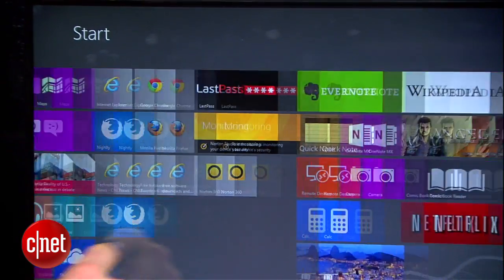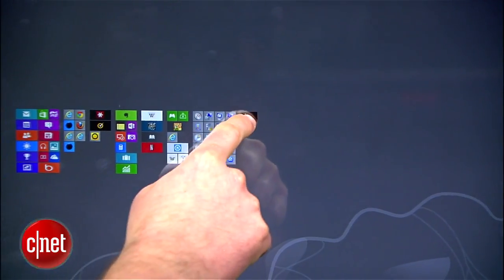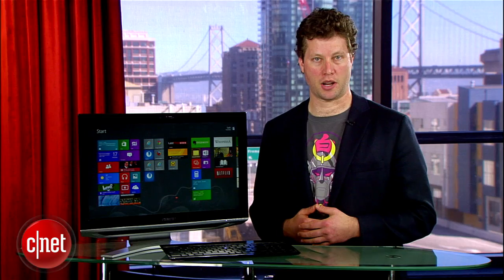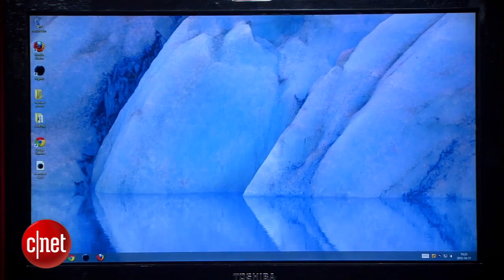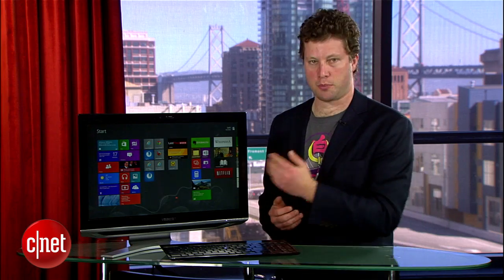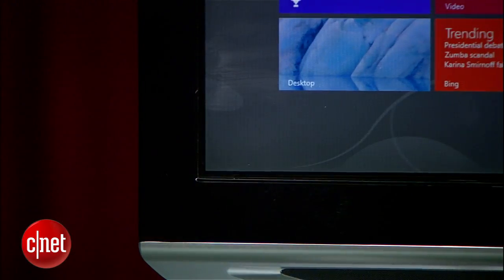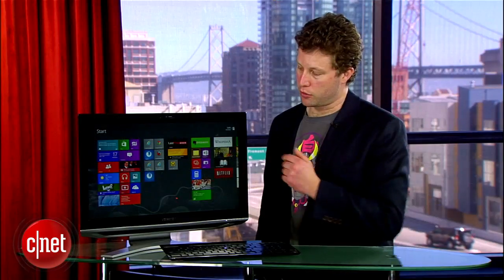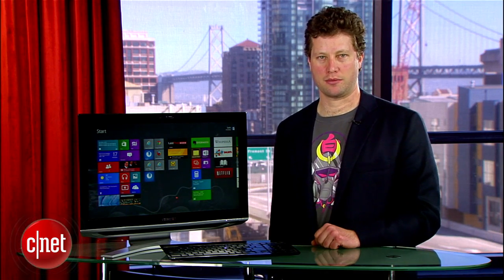CNET How To - How to get back to the Windows 8 Start screen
Feeling lost in Windows 8's Desktop mode? Not sure how to return to the Start screen? Here's three ways to get back to Metro.